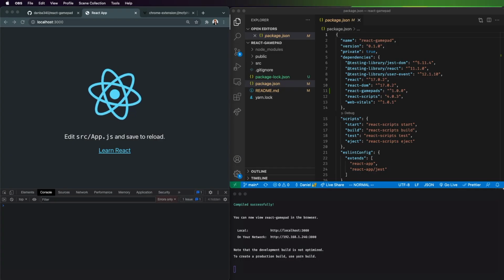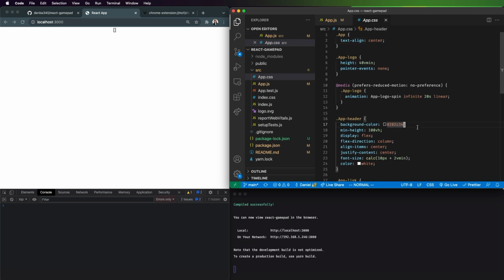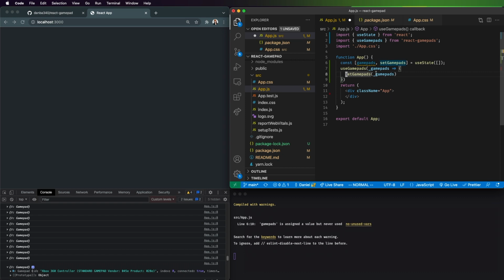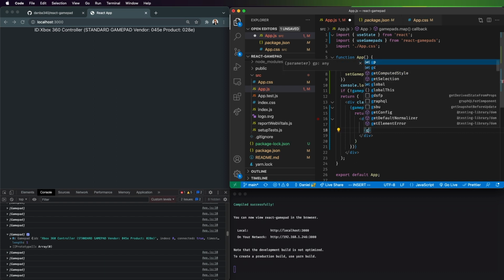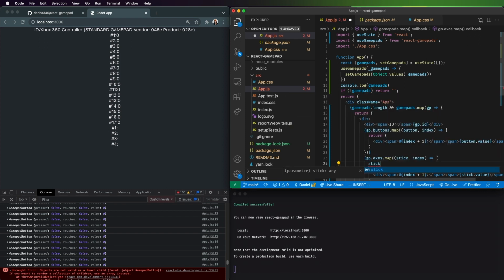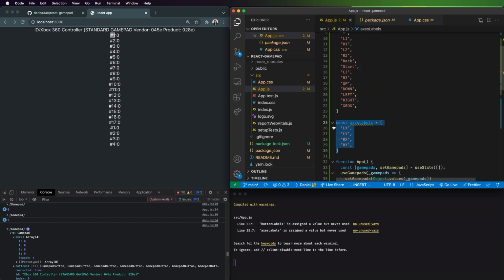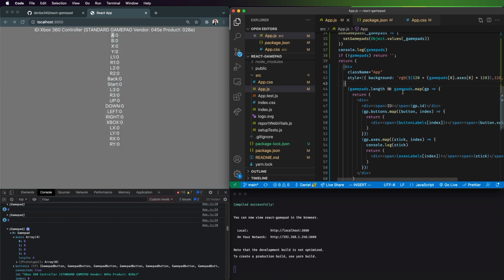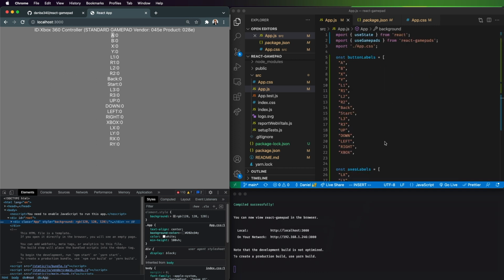How to use a GamePad in React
In this tutorial i show how to use a GamePad within a React App. I render out all the buttons and their values and try out controlling styles of the app using the gamepad.

0:00 Intro
0:20 useGamepads hook
4:20 rendering Buttons
5:30 rendering Sticks
6:50 Labeling inputs
7:45 Controlling styles
9:30 Finishing words